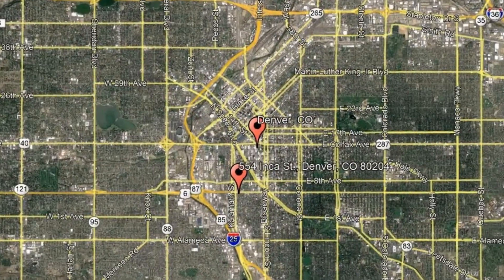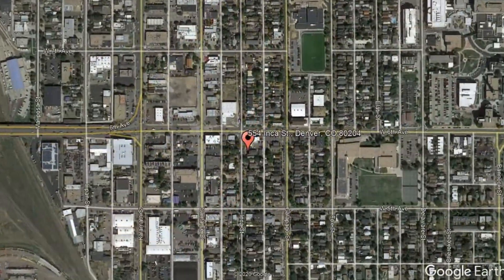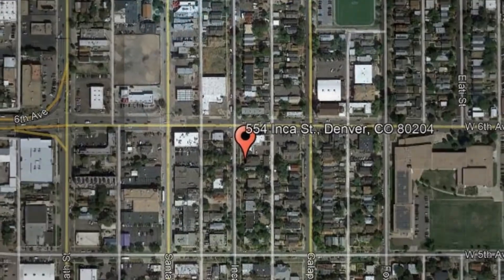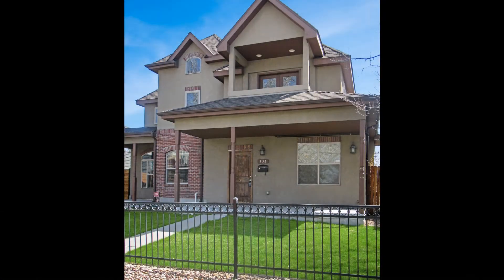Denver Townhomes for Rent 3BR/3.5BA by Denver Property Management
One of our Denver Townhomes for rent features beautiful wood floors, a well-laid floor plan, and lots of natural light. The living area is open, and it has a gas fireplace. The gourmet kitchen is spacious. It also has stainless steel appliances, granite countertops, and stone backsplash. This property comes with three bedrooms and three and a half bathrooms. The master bedroom has a 5-piece bathroom and a large closet that leads to the balcony. Other features include a washer and dryer and a basement with a wet bar. This property is in the Baker Street Historical District that is close to restaurants, nightlife, and many more. This could be your next home!

12303 Airport Way #160, Broomfield, CO 80021, United States

1660 S Albion St #619, Denver, CO 80222, United States

to visit Colorado Realty & Property Management for your Denver property management needs! to see other available Denver townhomes for rent today.

We are one of the most progressive and professional property management firms in Colorado. We are a results-oriented company, driven by the satisfaction of our clients. We continuously strive to deliver the most comprehensive level of service possible. By being with us, you can only experience the most outstanding and professional property management in Denver!

Can you imagine yourself living in one of our lovely townhomes for rent in Denver? and give our professional Denver property managers a call today! Know someone who might want our Denver townhomes for rent, instead?